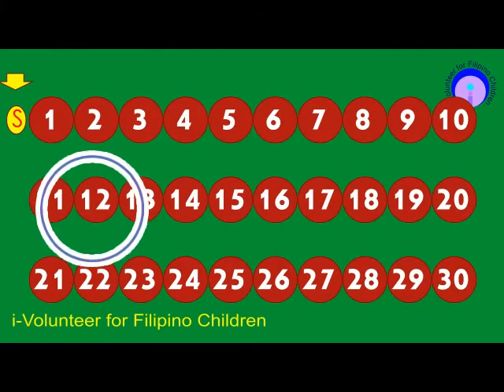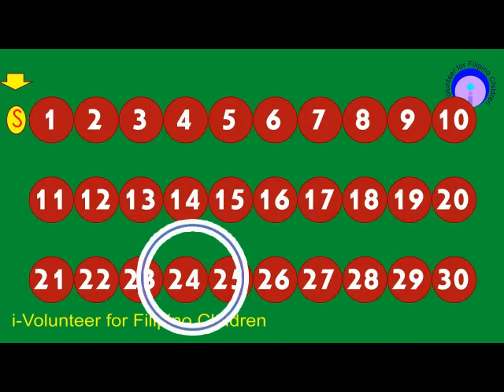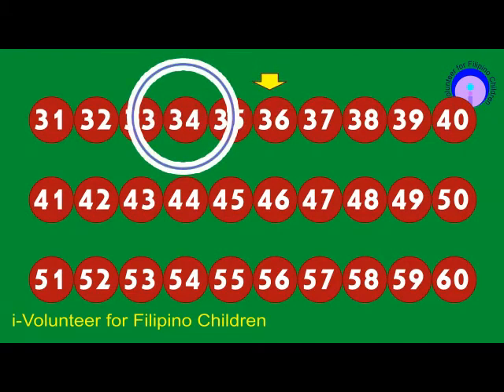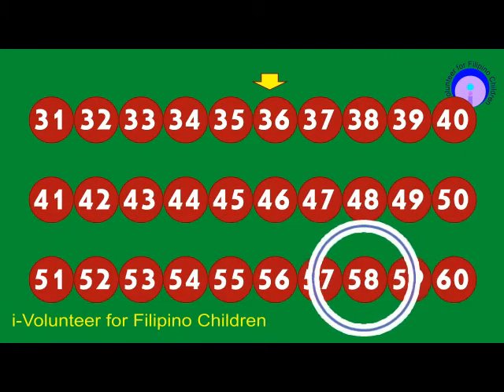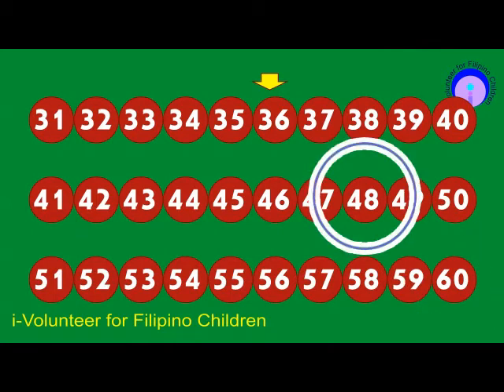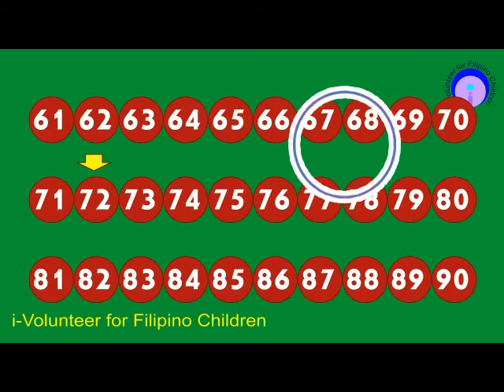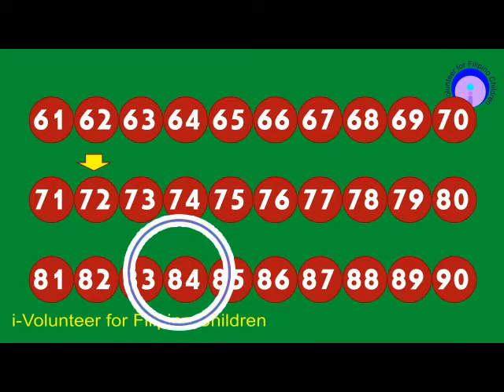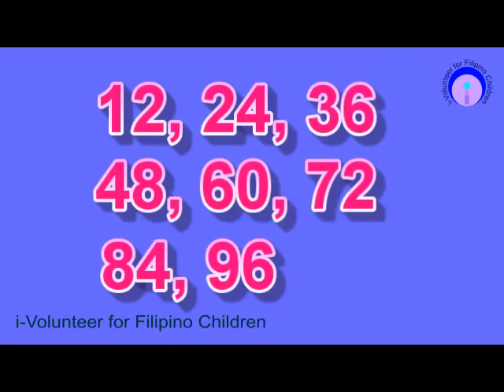pre 2021 053 skip counting by 12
This video will test the mastery of the student in  skip counting  by 12